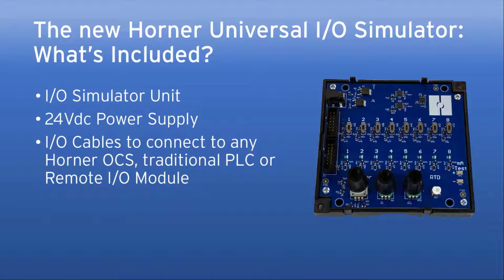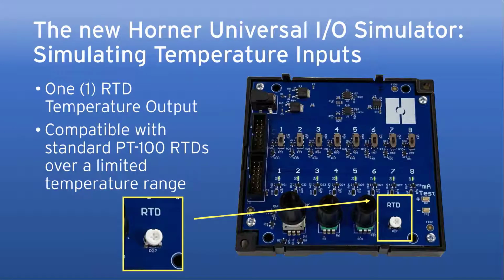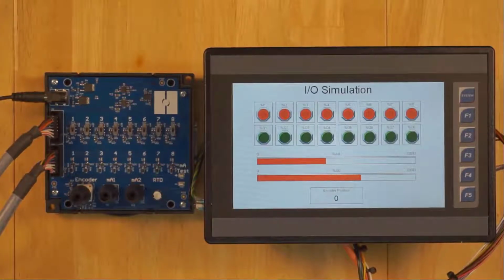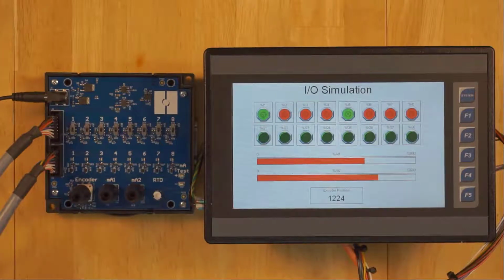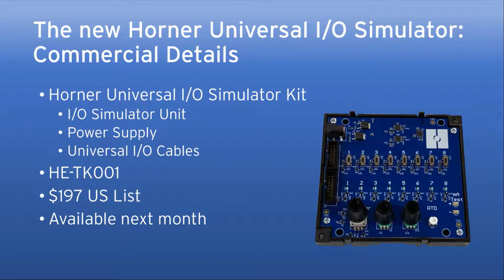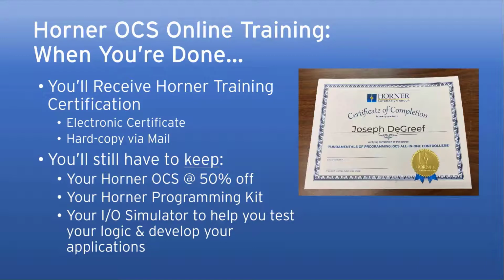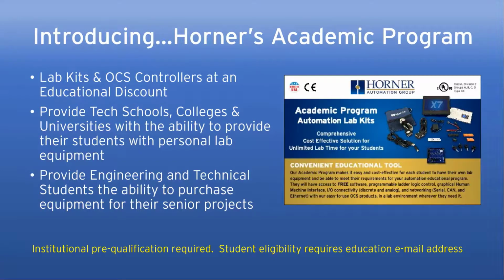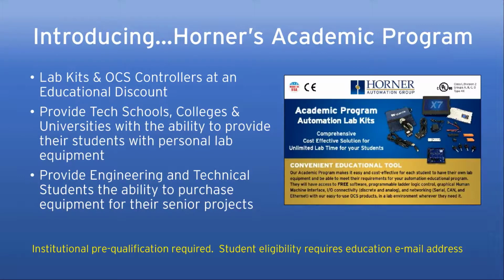Horner Universal I/O Simulator - Session 1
In this Webinar – we’ll kick the tires on the Horner Universal I/O Simulator! This new accessory will assist you in the simulation of your control application in a lab environment during development prior to commissioning. And for those that are looking for formal training on the Horner OCS All-in-one Controllers – this I/O Simulator is included in the tuition for our upcoming OCS online training! When the training is done – it is yours to keep. The Universal I/O Simulator is compatible with all Horner OCS products and even competing PLCs. Whether purchased separately or bundled with online training – this is the one Control Accessory you can use on every project.
*all pricing noted, is subject to change

Table of Contents:

00:00 - Introduction
00:45 - Agenda
01:49 - Horner I/O Simulator
04:01 - Features & Functions
09:37 - Product Tour
14:08 - Product Demo
16:54 - Q&A Part One
18:35 - More Simulator Information
19:24 - OCS Online Training
24:00 - Online Training Schedule
26:46 - Training Registration
27:46 - Q&A Part Two
31:05 - Academic Program
36:03 - Q&A Part Three
38:41 - YouTube Events